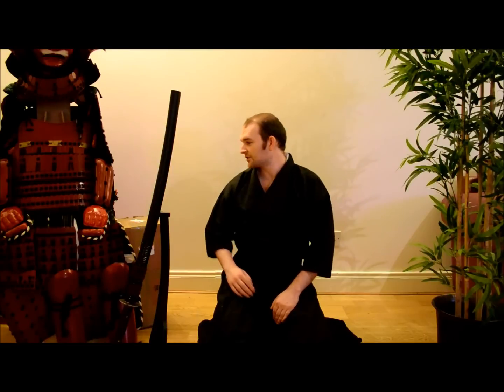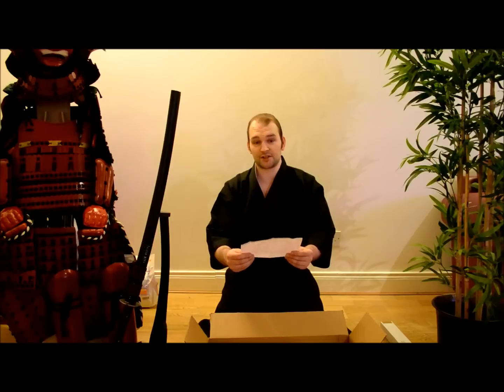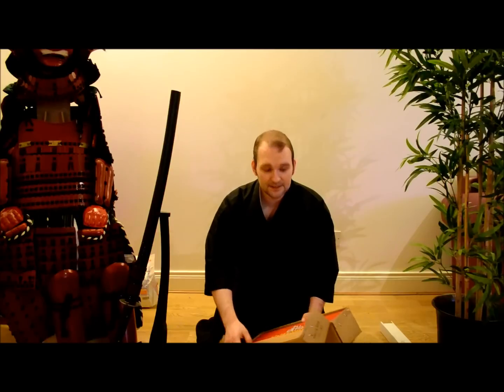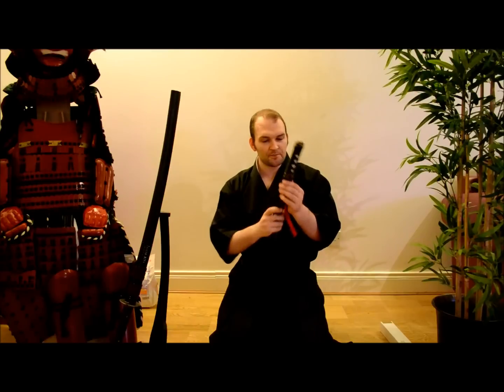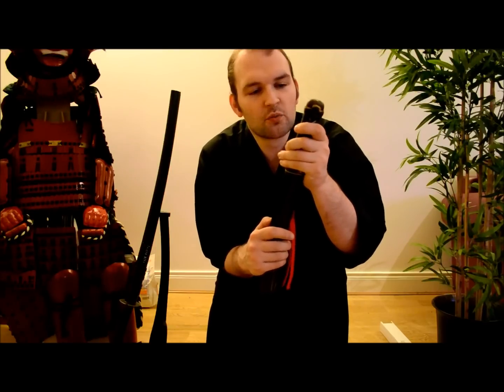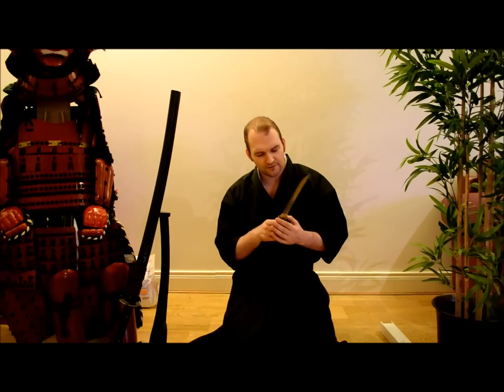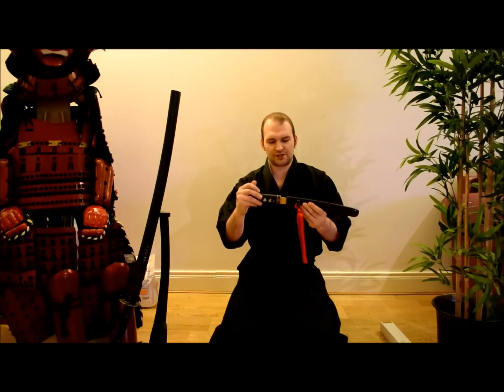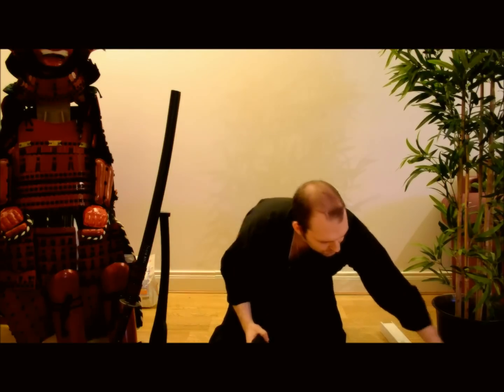Mashahiro Midnight Tanto Review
Mashahiro Tanto Review by Paul J.O'Brien. My Initial Impressions of the Mashahiro Tanto. The first part of my Tanto Review and Comparison Series.

5 Tanto will be put to the test and extensively reviewed -

Cold Steel Imperial O-Tanto
Masahiro Midnight Tanto
Ryumon Folded Steel Dragon Tanto
Hanwei Practical Plus Tanto and a very special...
Traditional Tanto with kozuka

I'll be doing individual breakdowns a la my review of the Cold Steel Imperial O-Tanto and I'll be doing a side by side comparison of the various models, styles of blade, fittings etc.

Each of these will be put to actual use as well of course and I'll provide feedback on the functionality and comfortability with in hard core use in the dojo.

Check out the FULL review and HD images on my